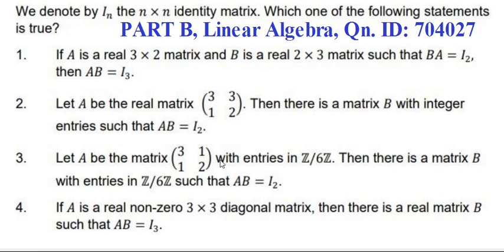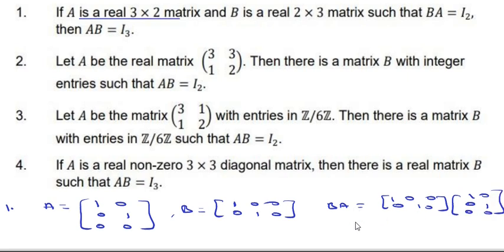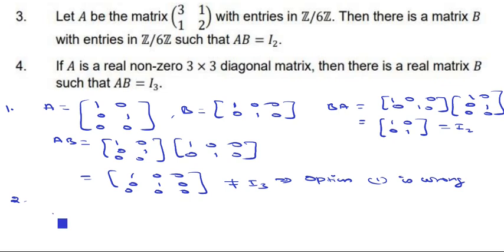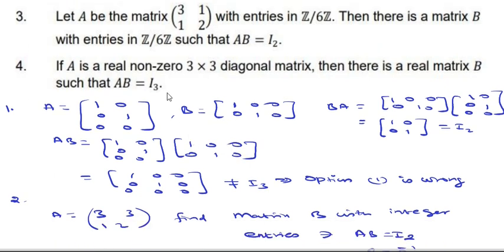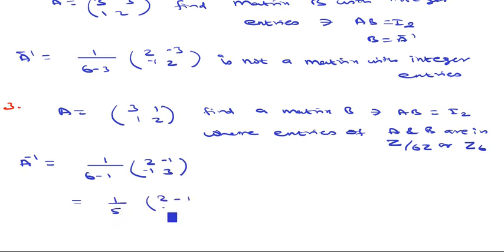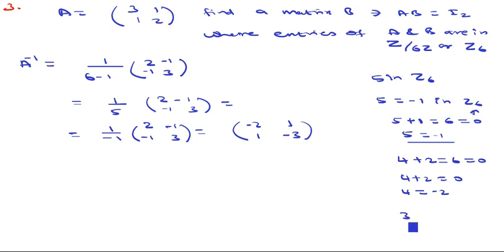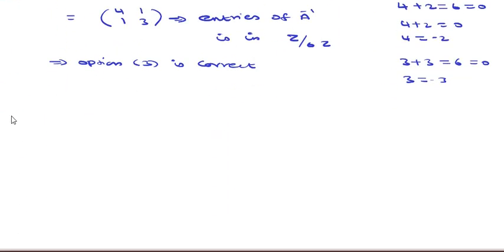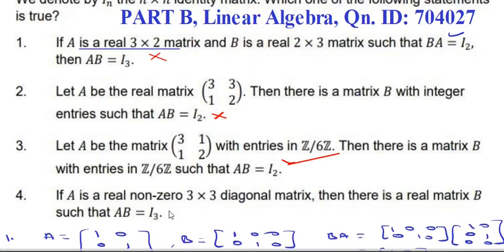Q ID 704027 | CSIR NET DEC 2023 | Linear algebra | Part B | CSIR NET MATHEMATICS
In this video question ID 704027 from CSIR NET DEC 2023 in Part B related to linear algebra is solved.